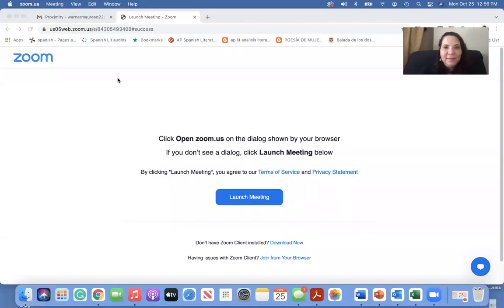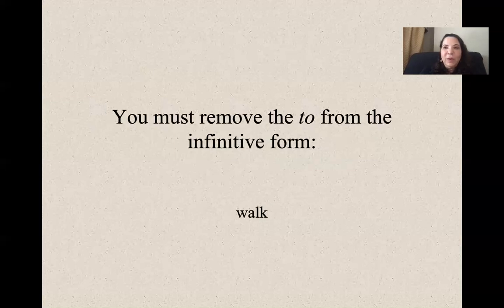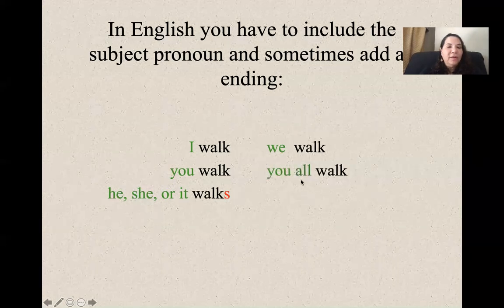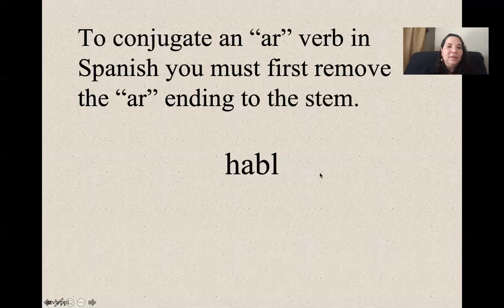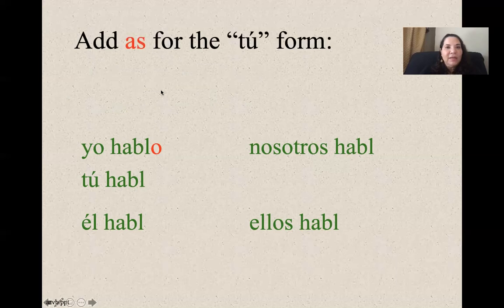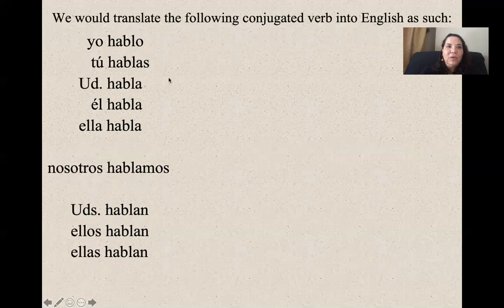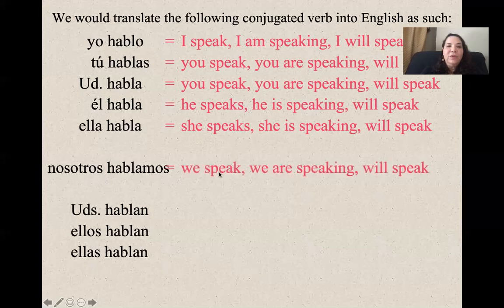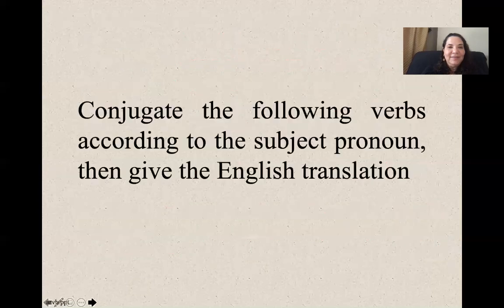Conjugation -AR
Sample lesson